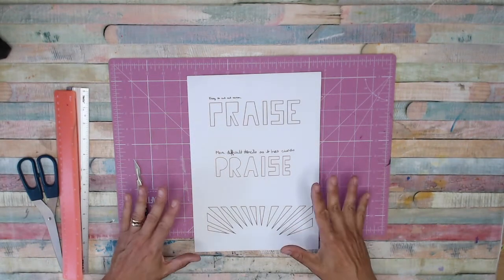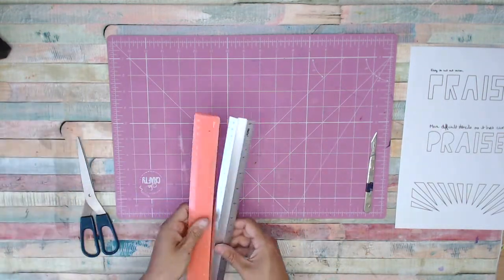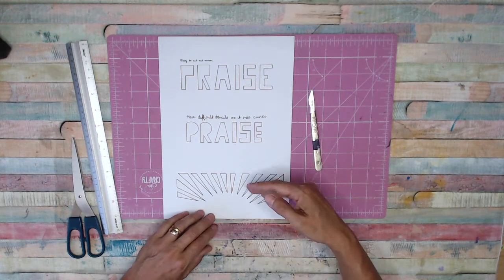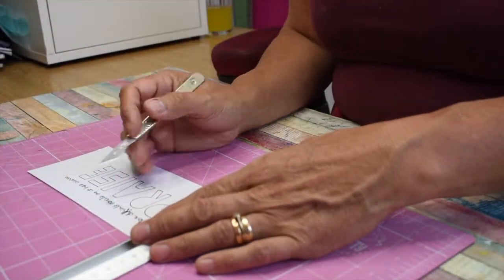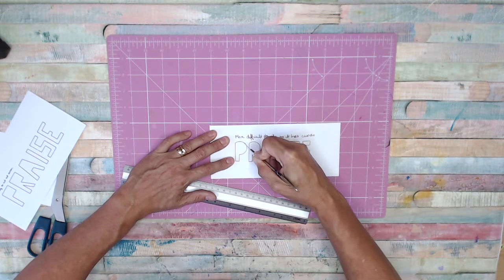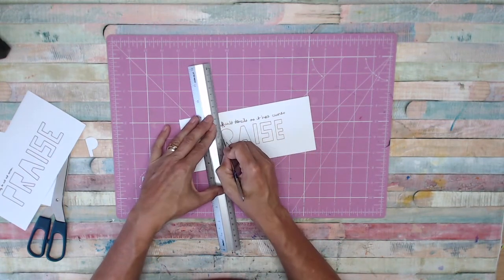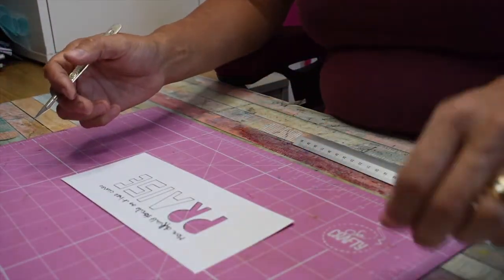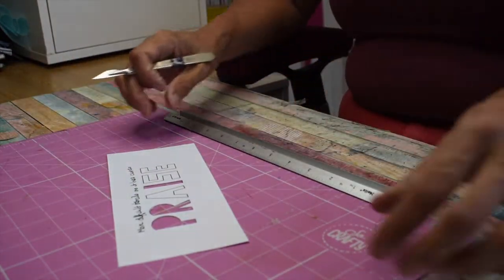Mixed media workshop PT1 by Lisa Noon Cutting stencils by hand